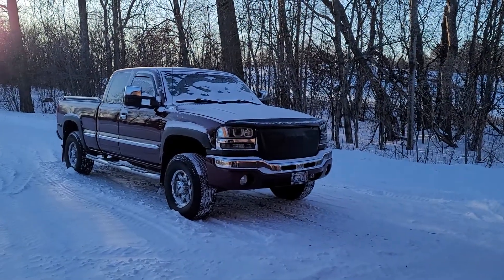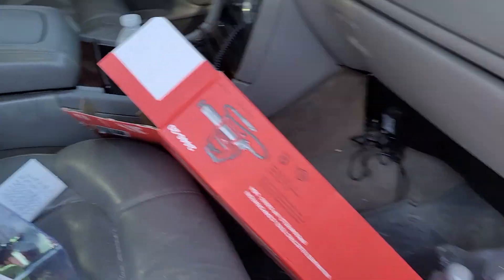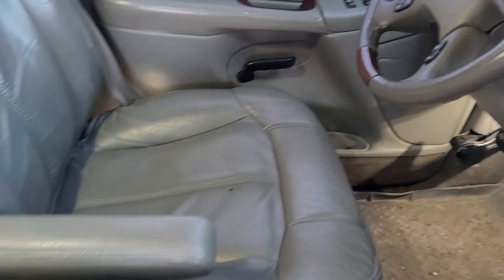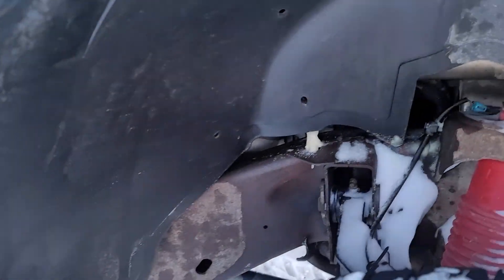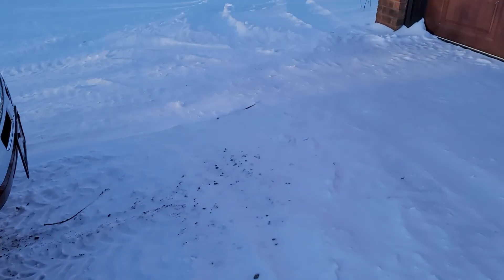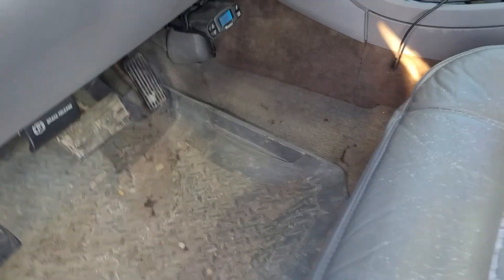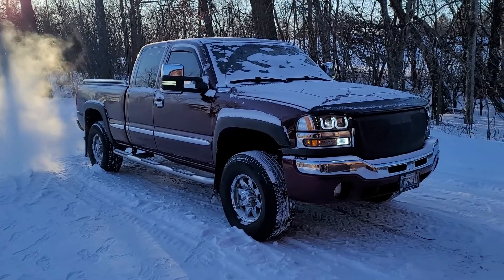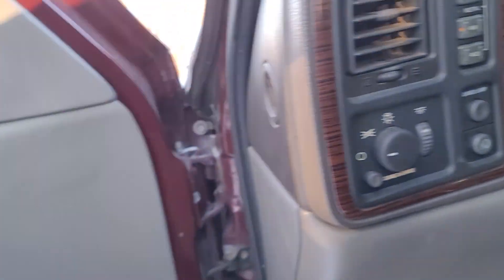01 LB7 Cold Start 🥶